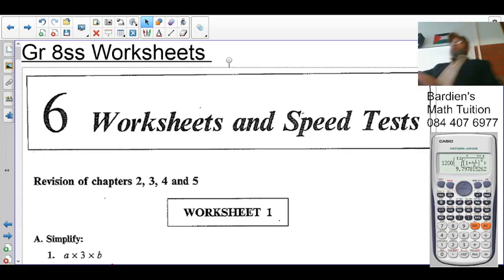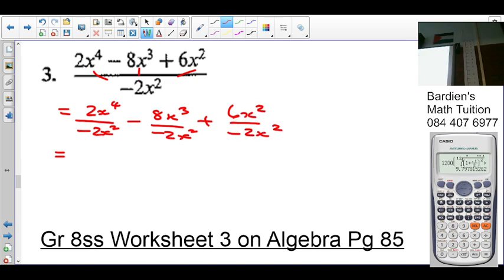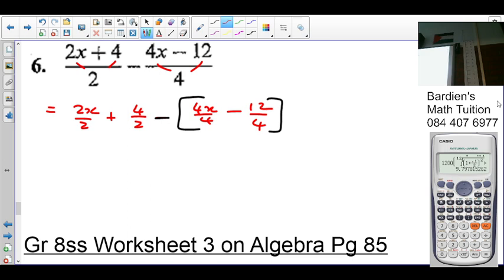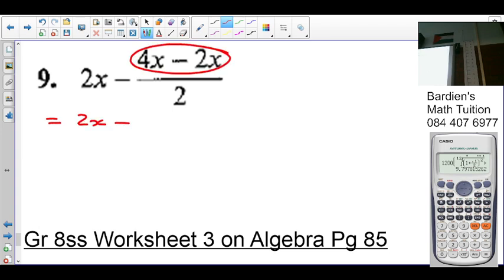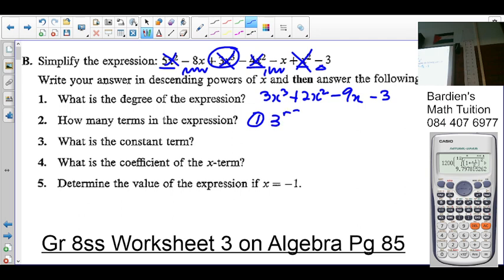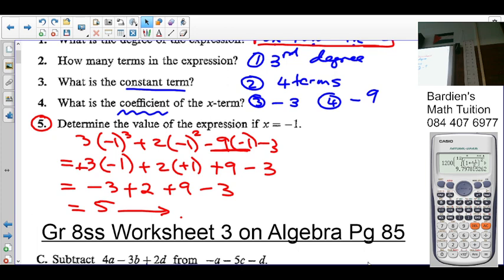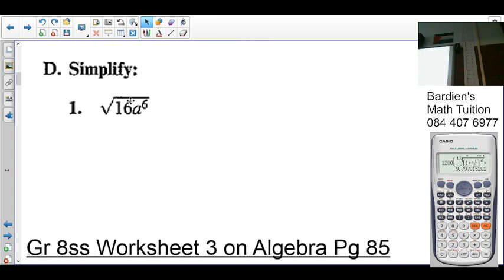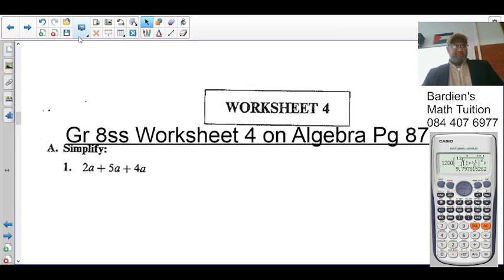Gr 8 Worksheet 3 L3 (Algebra revision)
Grade 8 Worksheet 3 Lesson 3

Algebraic expression revision

Comprehensive exercises dealing with algebraic expressions revision